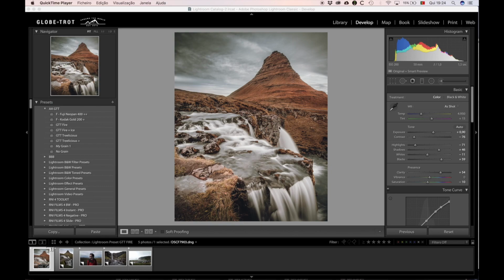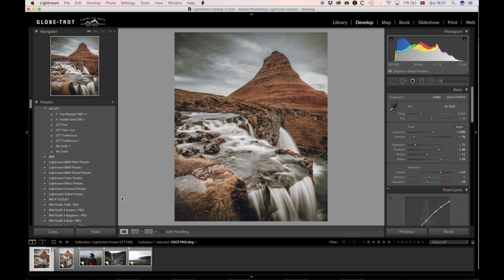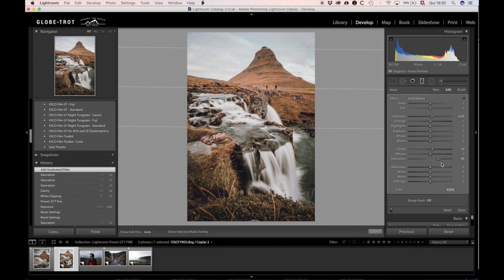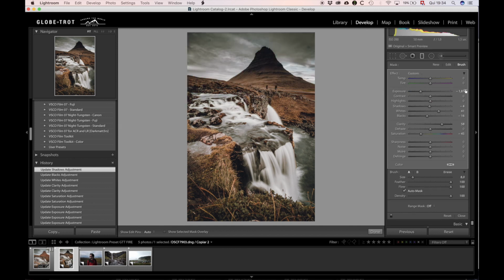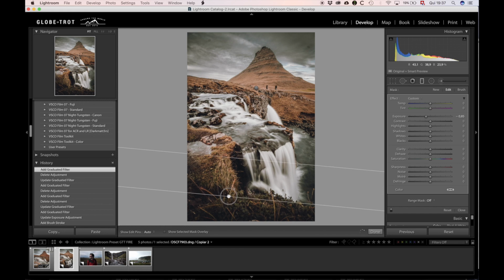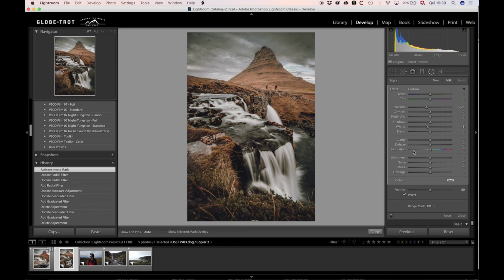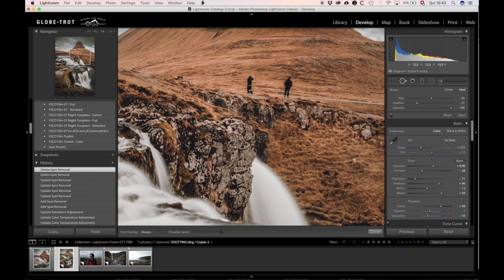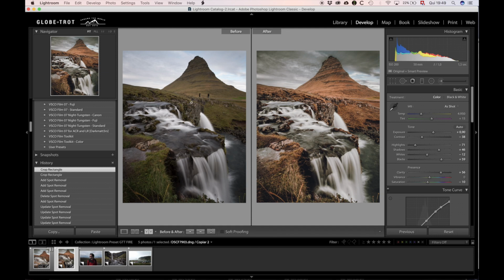How I Retouched This Picture For Instagram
This video is about teaching you some Adobe Lightroom skills and share with you how I recently edited some of my landscape pictures, in particular one I took in Kirkjufel waterfall, one of the most photographed places in Iceland.

I would love if you could leave me some feedback on the comment section in order to improve my videos, so that I can deliver you more value in the future ones.